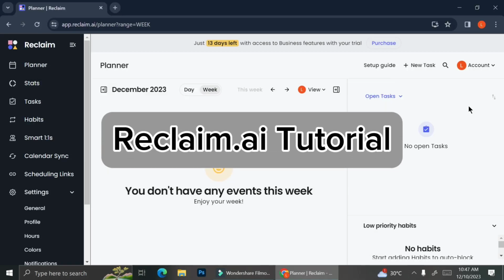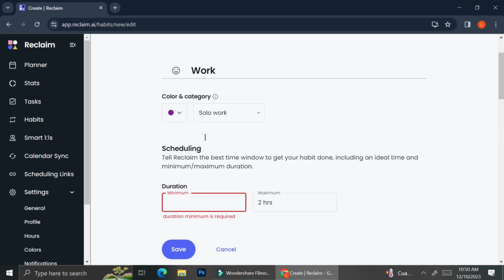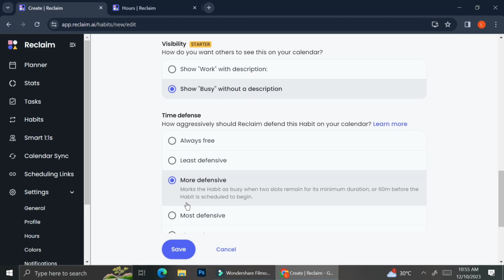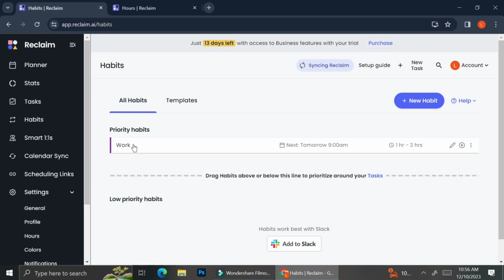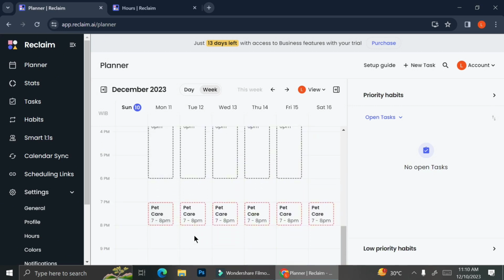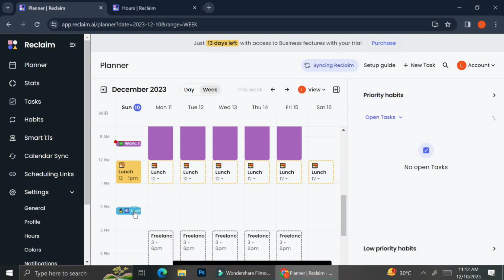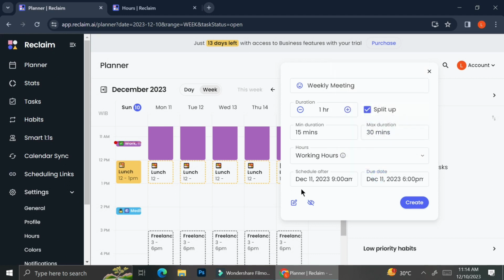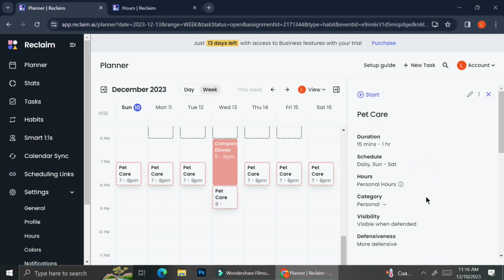Reclaim.ai Tutorial for Beginners | How to Use Reclaim AI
If you are looking for a video about Reclaim.ai tutorial for beginners, here it is!
In this video you'll learn how to use reclaim ai.